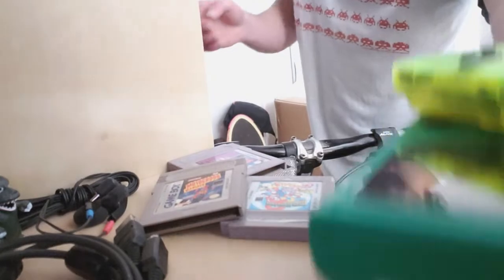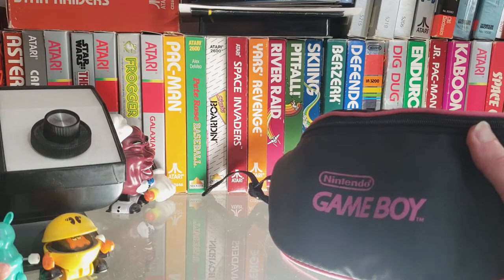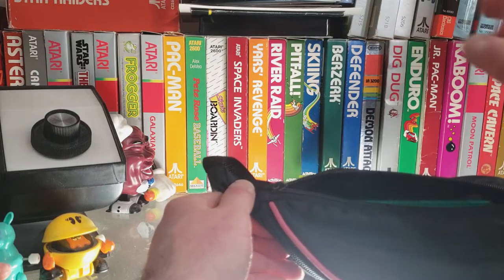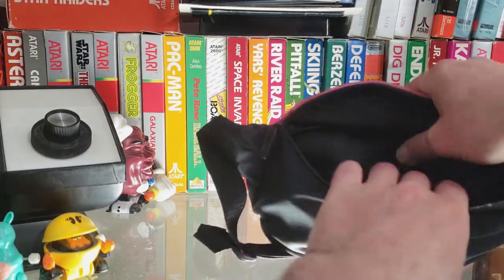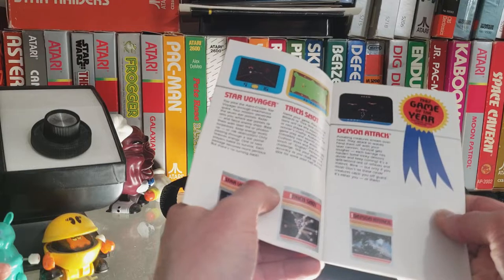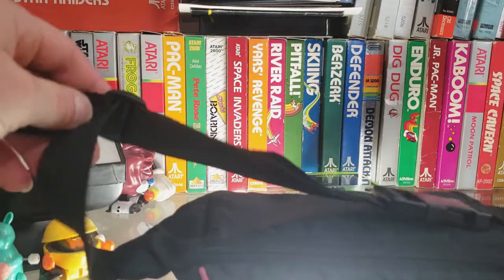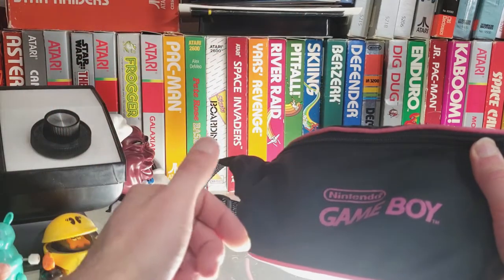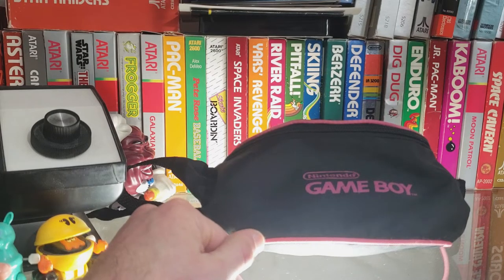DMG-ANC Game Boy Hip Pouch Carrying Case (You could call it a fanny pack, but you'd be wrong)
This is the hip pouch carrying case, ostensibly manufactured Nintendo directly since they leave no mention of manufacturer on the waist pack or its packaging (typical), though it looks similar to the quality of goods produced by ALS Industries which later Nintendo products openly admitted to cooperating with on their packaging. The front compartment does have some loops made to hold Game Boy games, so this is not just a waist pack with Game Boy splashed on the front. The back compartment has a thin flexible layer of foam between back and front walls to give some cushion to the precious cargo within. It's not a superb case for protecting your goods. Why, one sweep of a knife and some hooligan is off with whatever you were carrying. It's better at dust-proofing and slinging across a post to accent your Nintendo library in hot pink 80s / early 90s style.